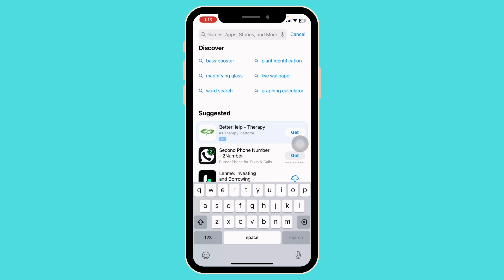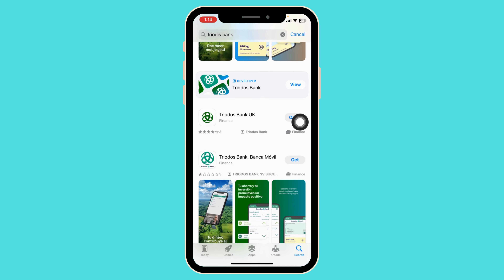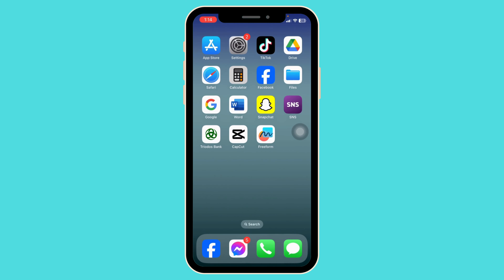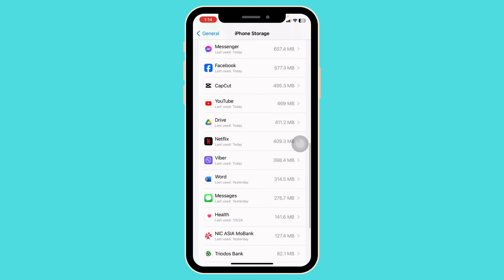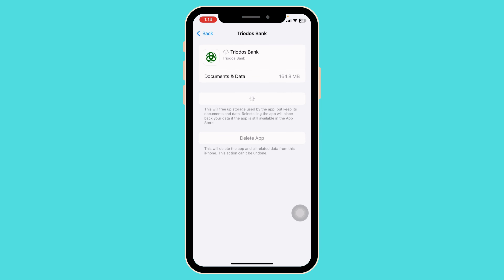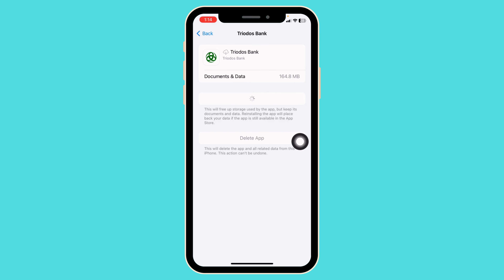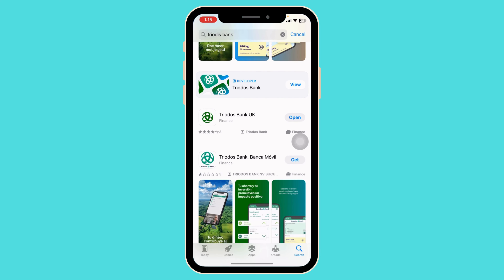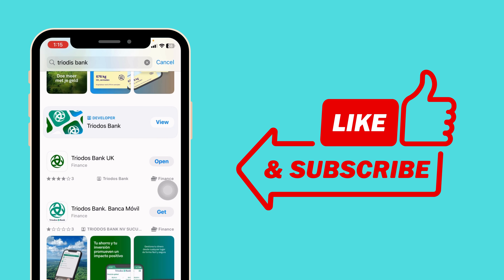How To Fix Triodos Bank App Not Working 2024 | Triodos Bank App Not Working Today mov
Is your Triodos Bank app crashing in 2024? Don't worry, you're not alone! In this video from One Click Finance [@OneClickFinance], we'll show you several easy fixes to get your Triodos app working smoothly again. We'll cover common issues like login problems, freezing screens, and error messages. Whether you're on Android or iPhone, we've got you covered. Plus, we'll share some helpful tips to keep your app running optimally.